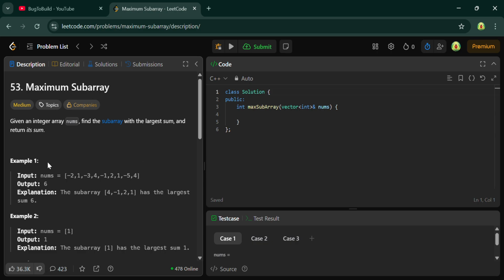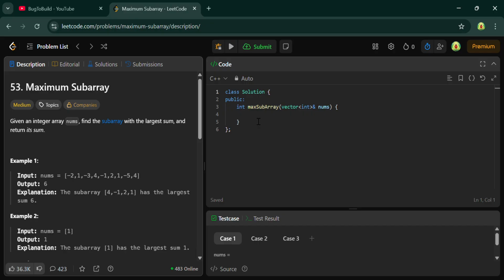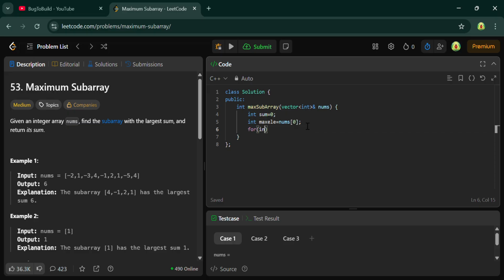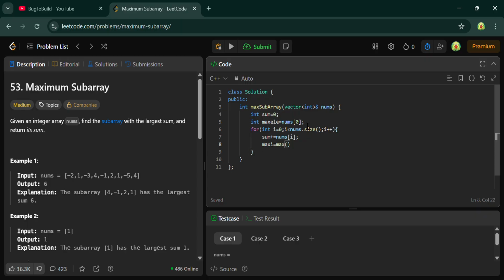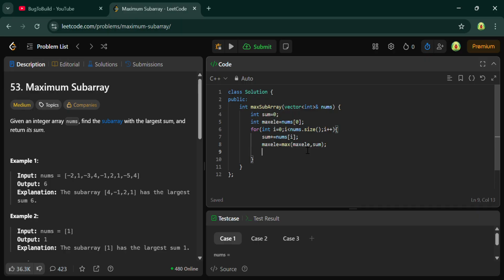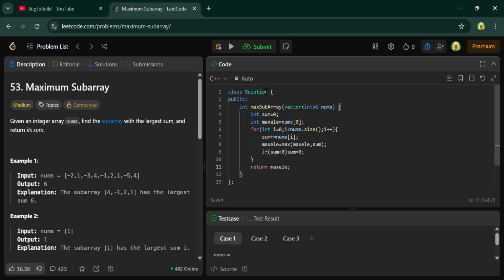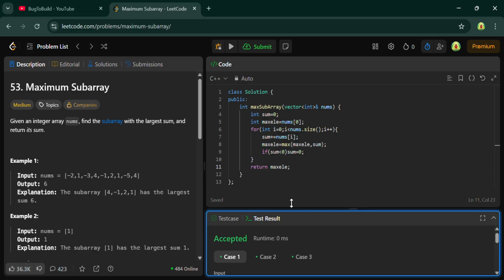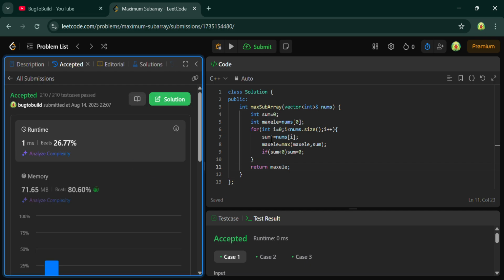Maximum Subarray LeetCode -53